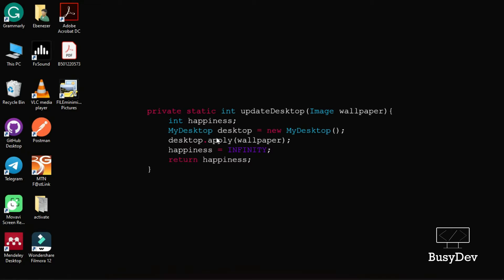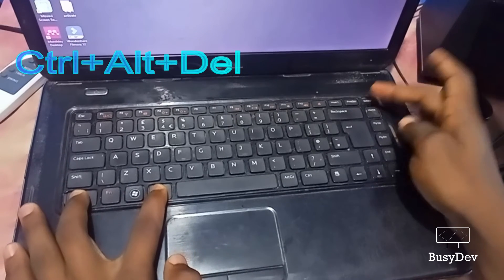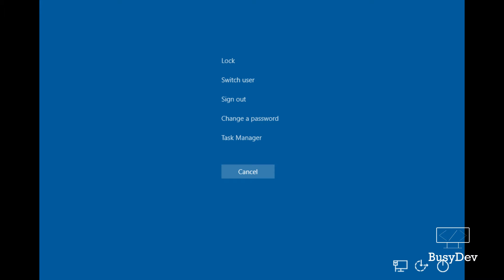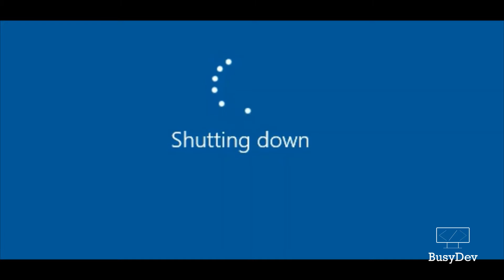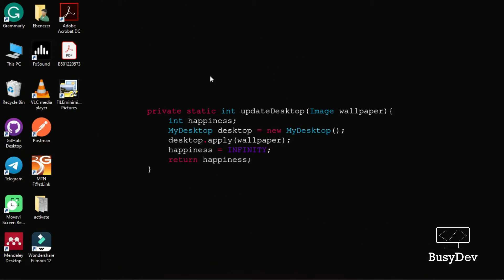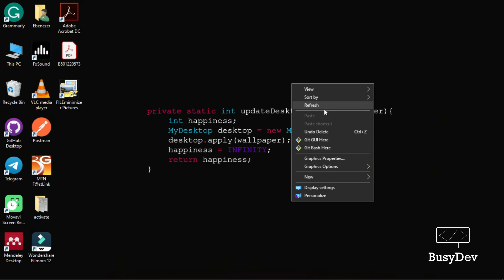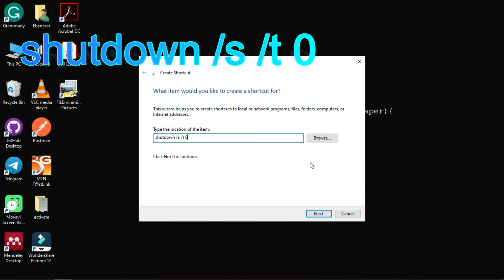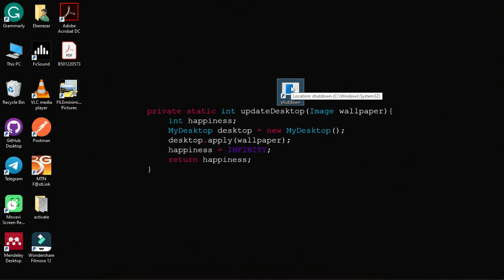Easiest way to shutdown PC fast| Fastest way to turn off PC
In this video, we'll unveil some pro tricks and techniques that will save you precious seconds and make the shutdown process a breeze🍃. We'll cover a variety of methods, ranging from keyboard shortcuts to desktop shortcuts, ensuring that you discover the most efficient and hassle-free option for your 💻.

Be sure to give this video a thumbs up 👍🏾 if you found it helpful, and don't hesitate to leave any questions or suggestions in the comments section below 👇.

Let's power down those PCs like never before – the quickest and easiest way is just a click away. Get ready to supercharge your shutdown process!🔥🔥